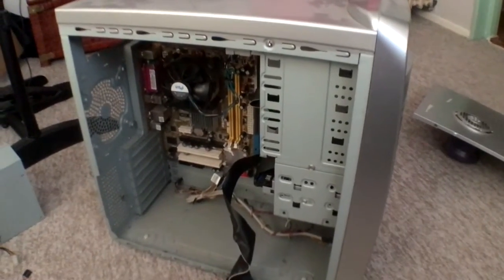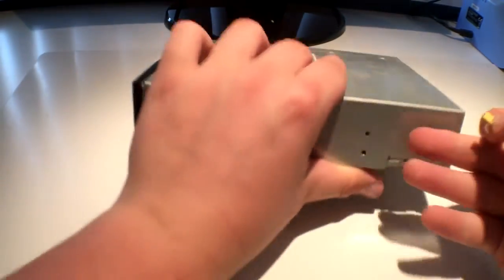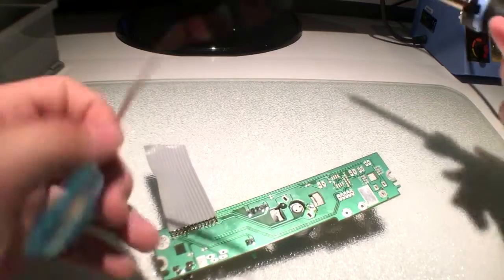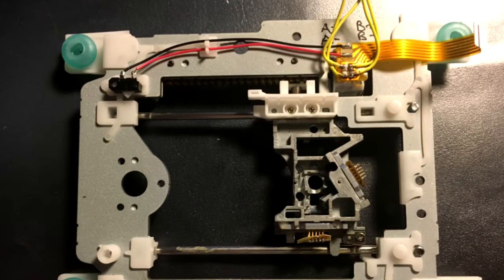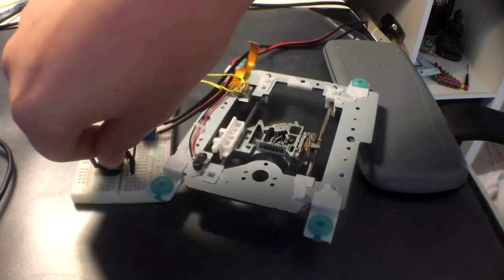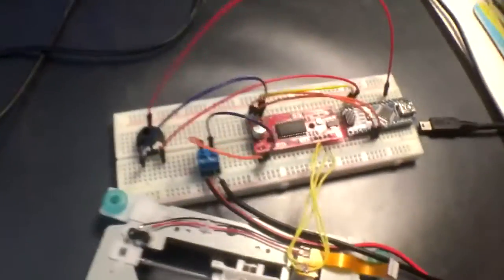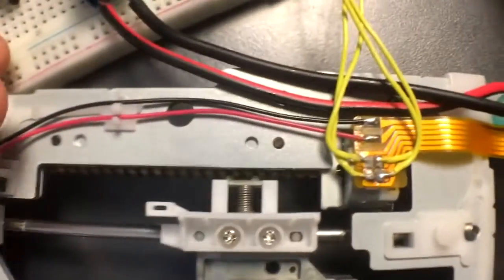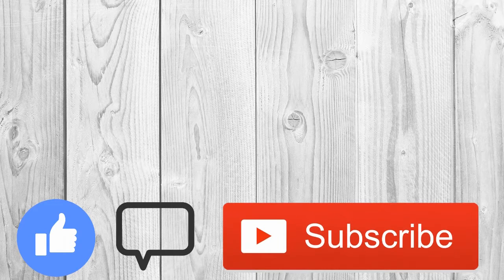Do NOT Throw Away Your DVD Drives! - Arduino Stepper Motor control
Have an old PC CD/ DVD drive collecting dust? There are actually some very handy motors in there. Including a DC motor and a Stepper Motor. In this video you will see the basics of controlling one of these Stepper Motors using an Arduino and the EasyDriver A3967 Stepper driver.